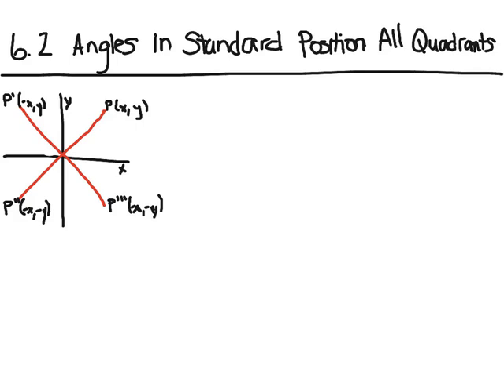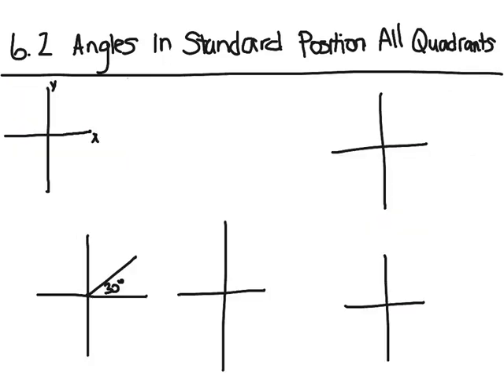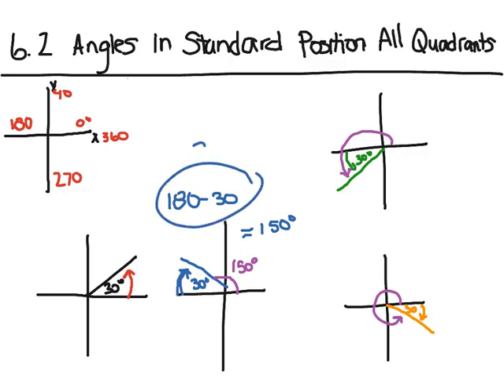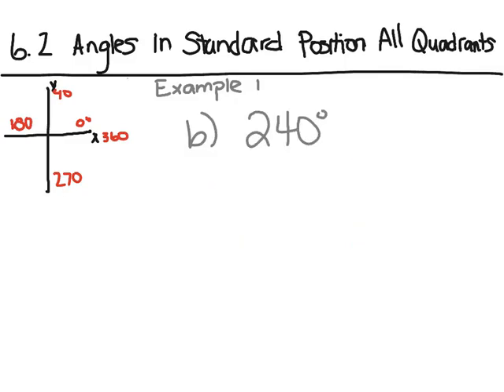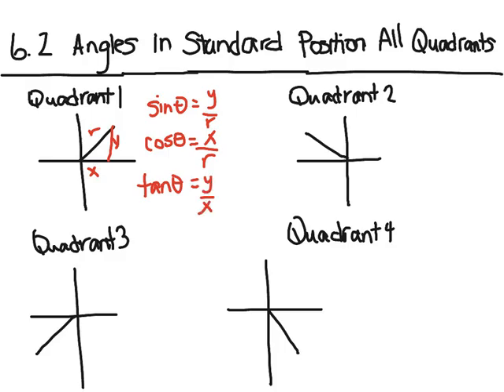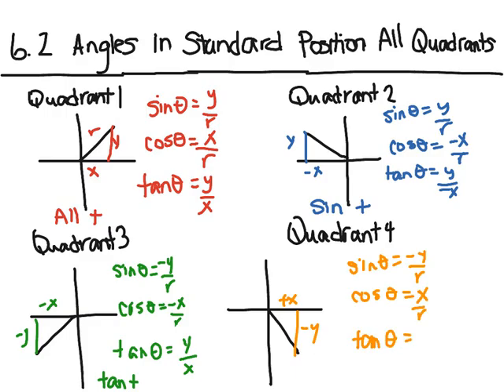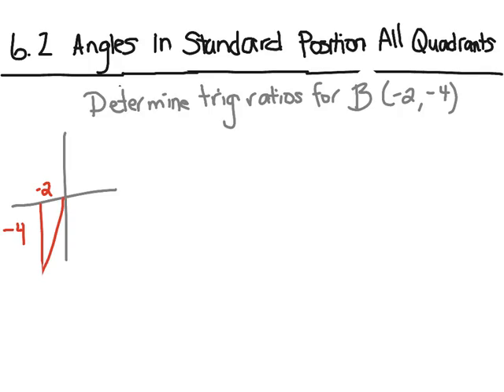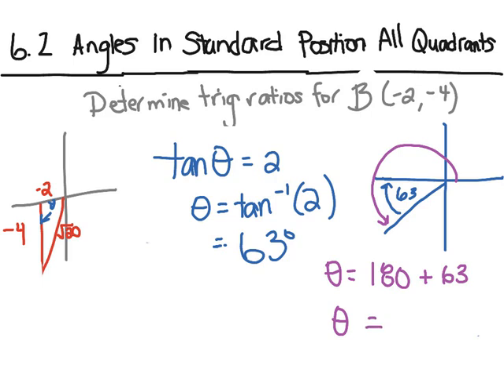Pre-Calculus 20 - Trigonometry - 2 - Angles in Standard Position in All Quadrants - Part 1